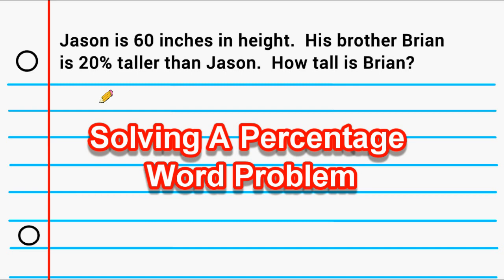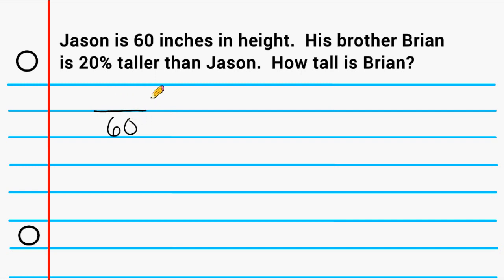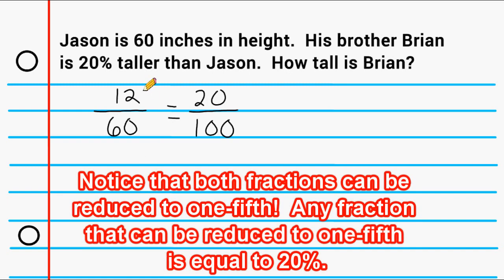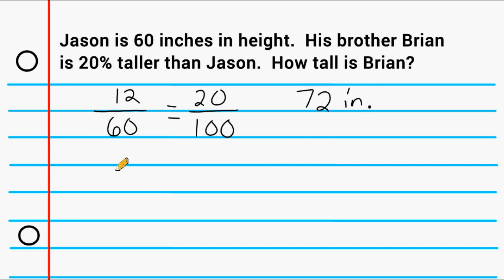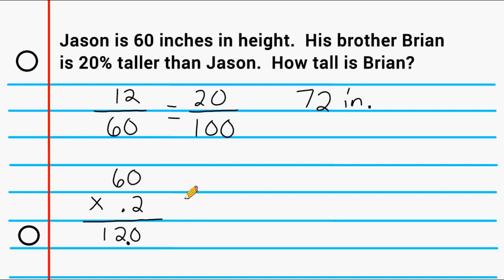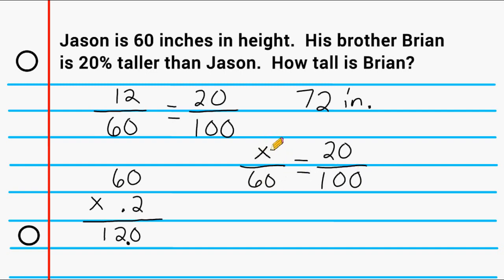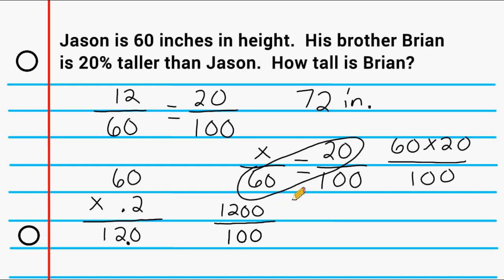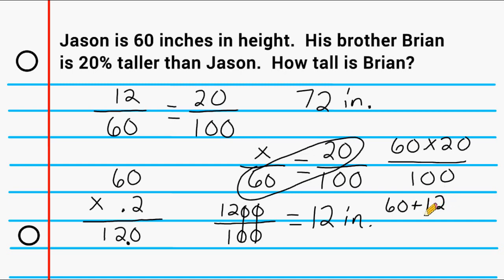Percentage Word Problems - Percent Of Another Number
This video shows how to solve the following word problem:

Jason is 60 inches in height.  His brother Brian is 20% taller than Jason.  How tall is Brian?

Review how to solve a percentage problem by setting up and solving a proportion.  This video also shows an alternative way to solve.